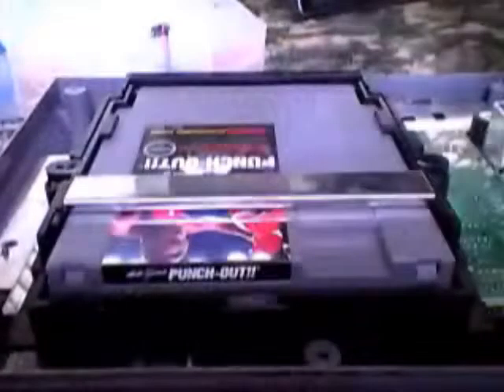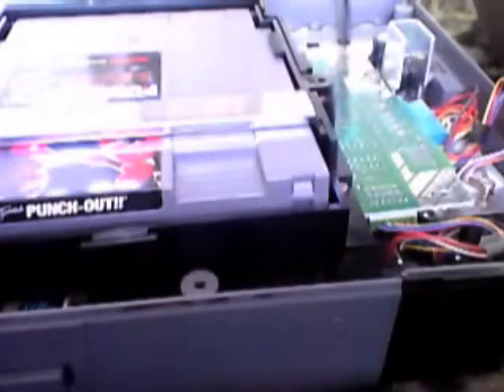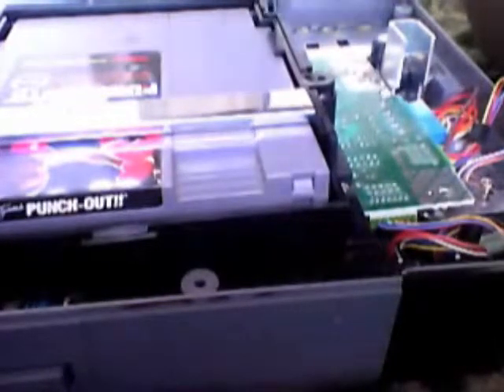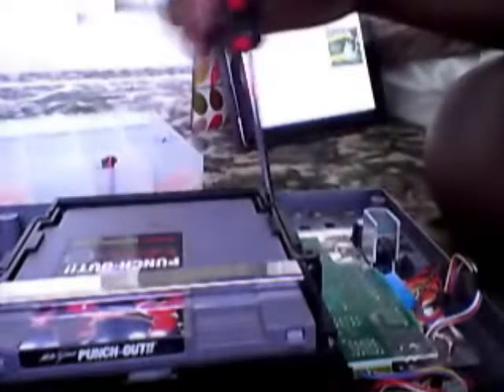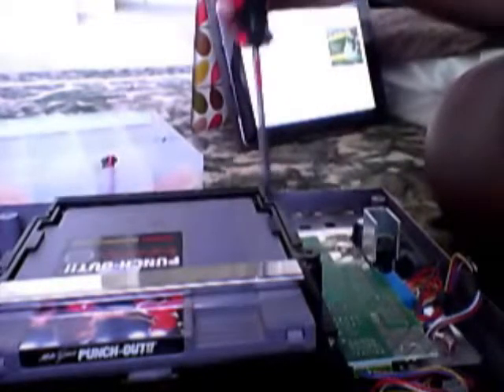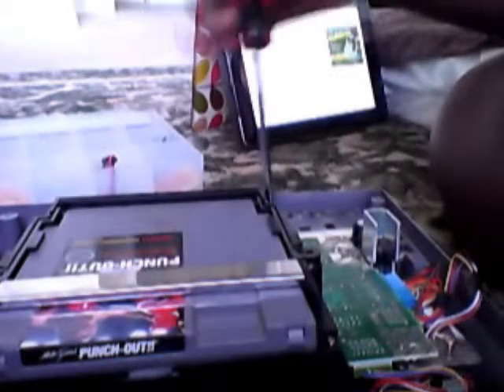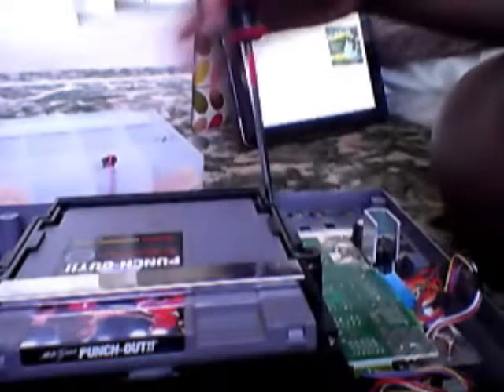How to Build a Portable NES tutorial Part 1- Completely taking apart the system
made a portable NES instructable. Now, its a video tutorial! In this tutorial, we will COMPLETELY take apart the NES system. I hope this helps!